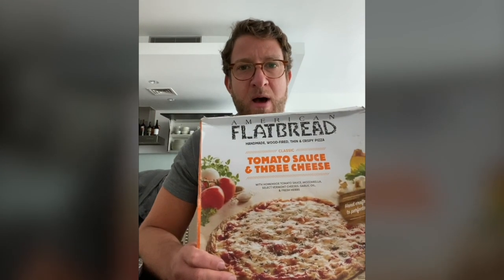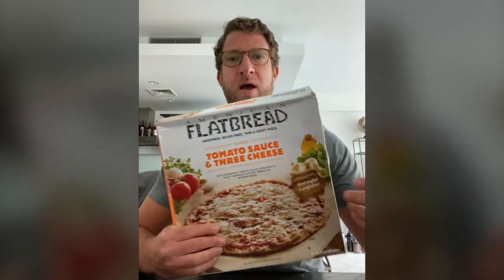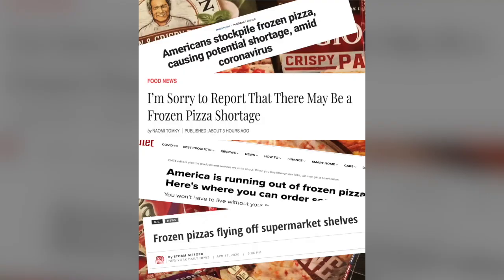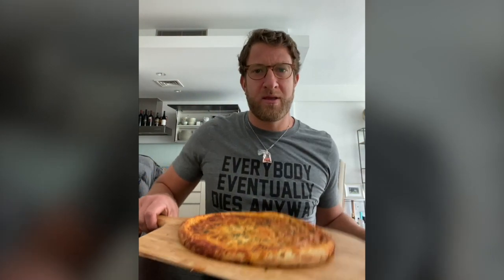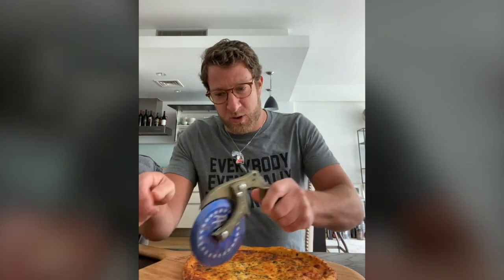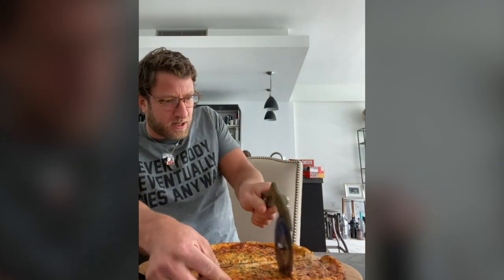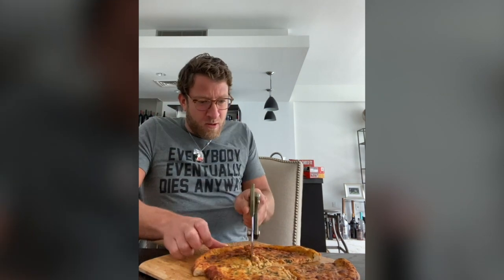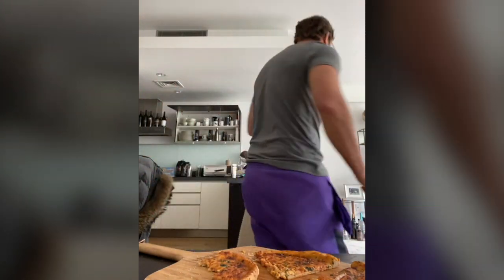Barstool Review - American Flatbread Frozen Pizza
Download The One Bite App to see more and review your favorite pizza joints